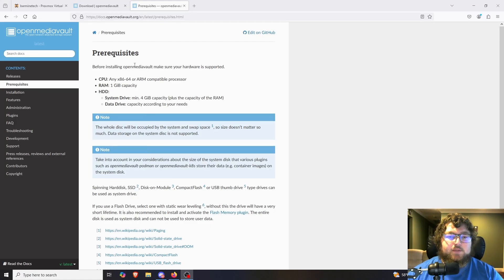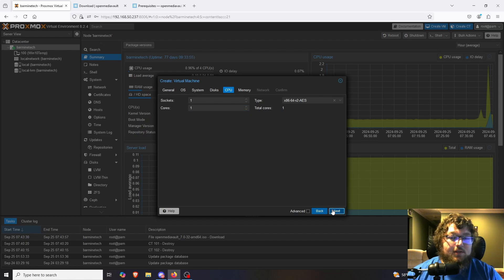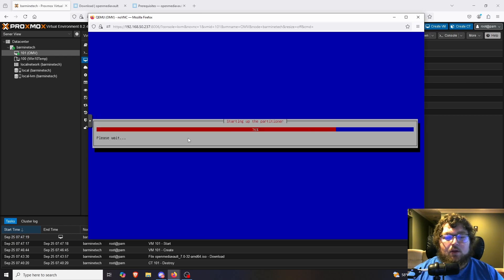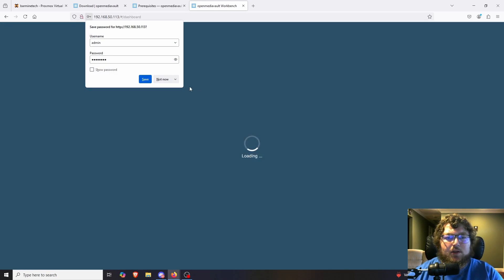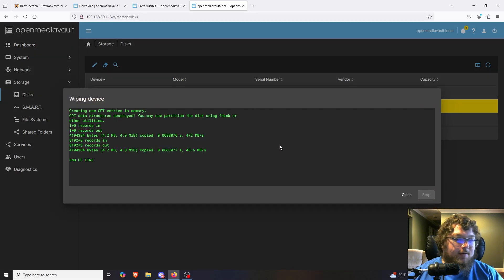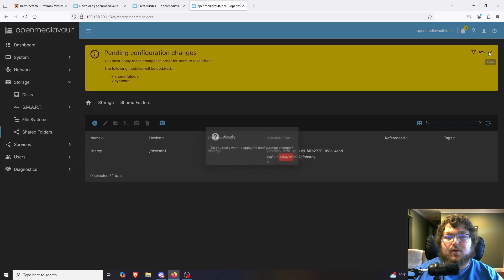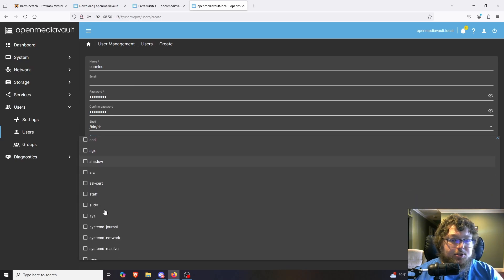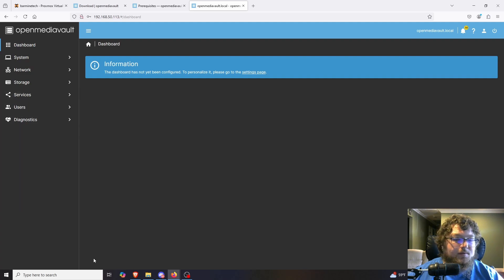Proxmox Meets OpenMediaVault 7: The Ultimate NAS Setup!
In this video I go over how to setup Open Media Vault on Proxmox

Links:

Hardware I Use:
32 GB Ram Kit
HP EliteDesk 800 G4
2.5" SSD
2TB NVME